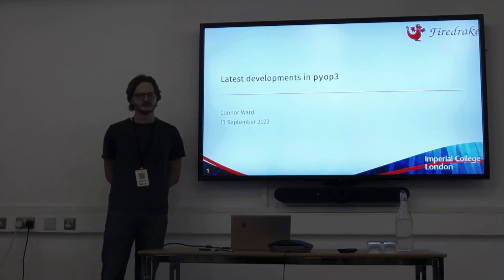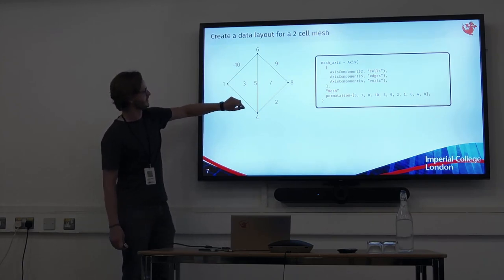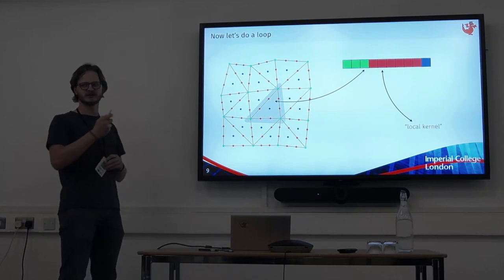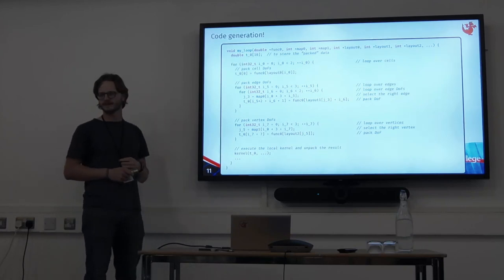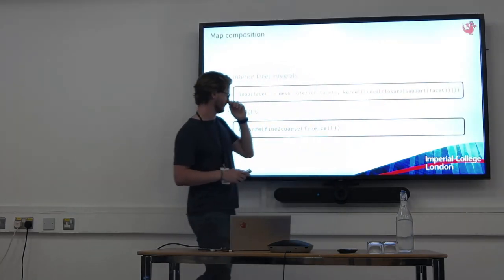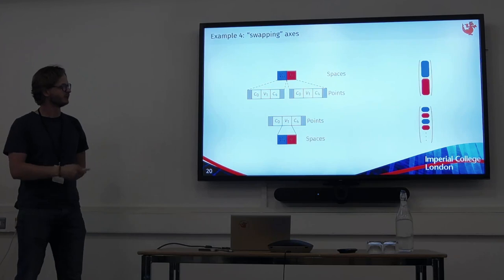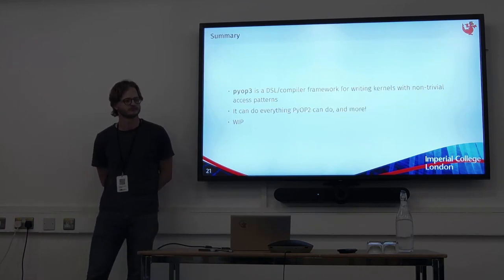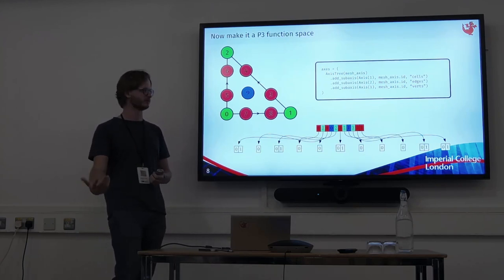Latest developments in pyop3 - Connor Ward